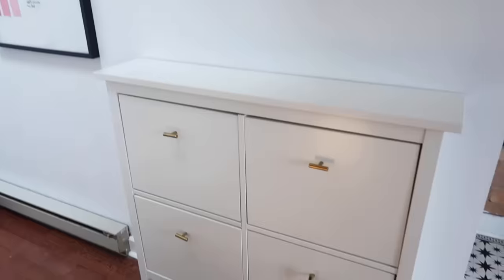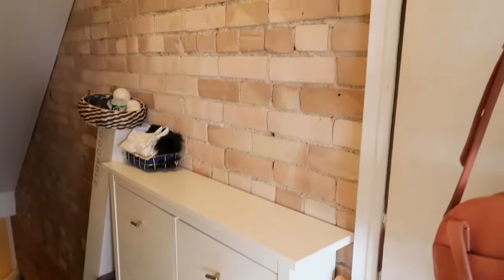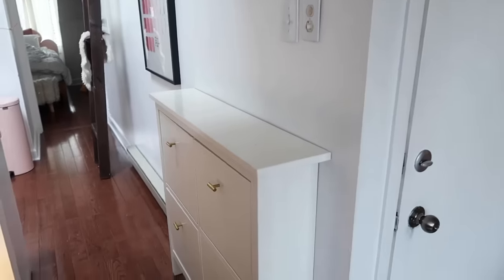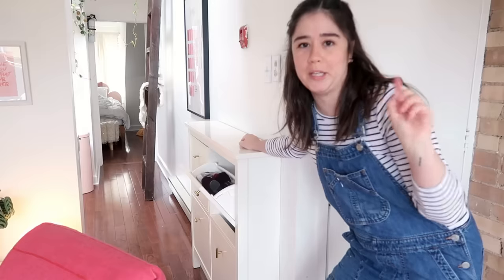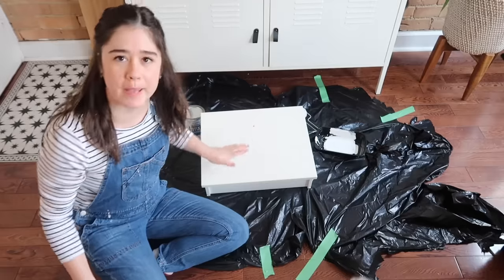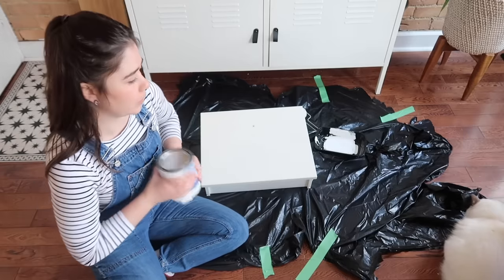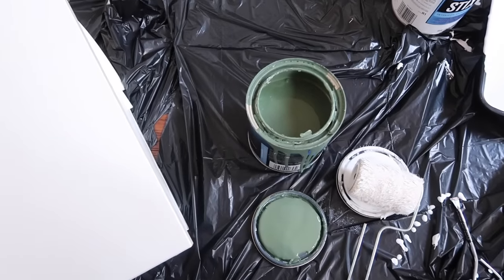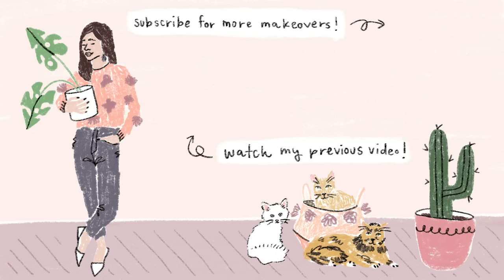DIY Ikea Shoe Cabinet Hack For Under $50 | Hemnes Ikea Hack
Hey guys! I'm Alexandra Gater and I show you how to do rental-friendly upgrades and DIY projects on a budget. Today I'm doing a really fun Ikea hack! I'm transforming my Ikea Hemnes shoe cabinet into something with a lot more personality and style! Do you love Ikea hacks as much as I do?

GET IN TOUCH:
Alexandra Gater
Toronto, ON
M5S 3C9